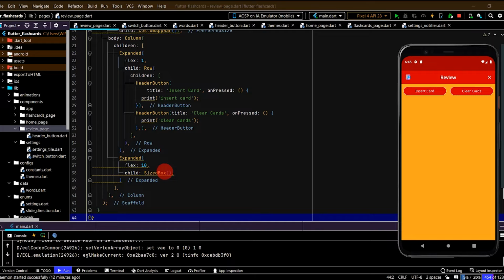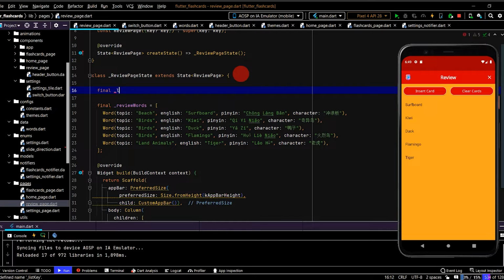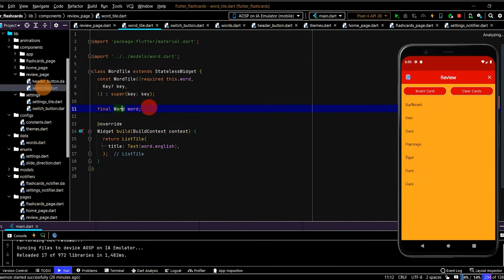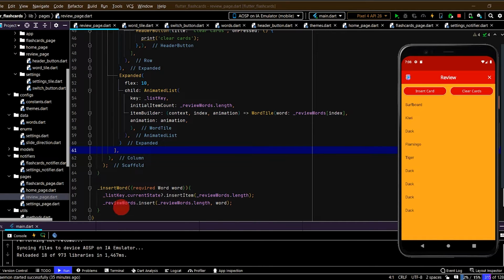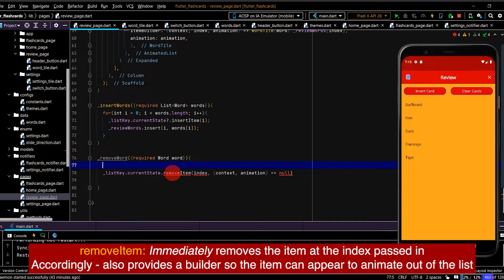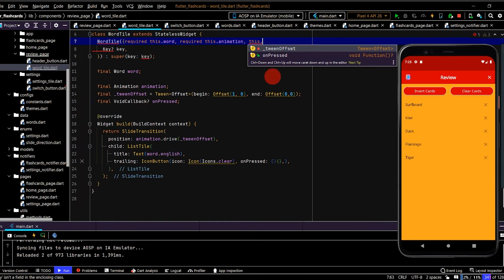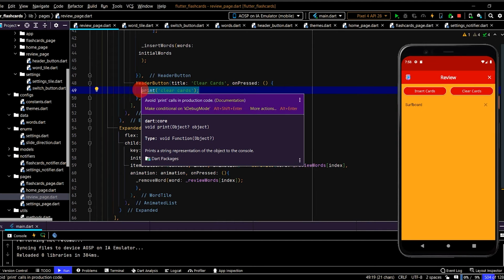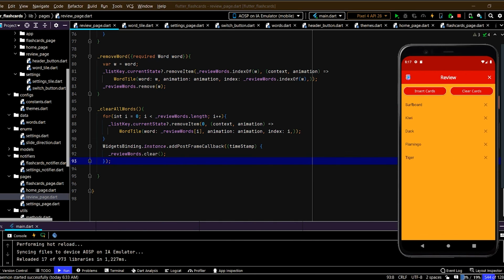Build a Flashcard App in Flutter! #25 - Animated List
In this video, we will build an animated list so word tiles can animate on and off the screen when inserted or removed. This will include animating single widgets at a time or multiple widgets at once.